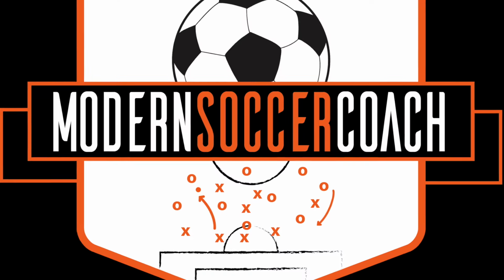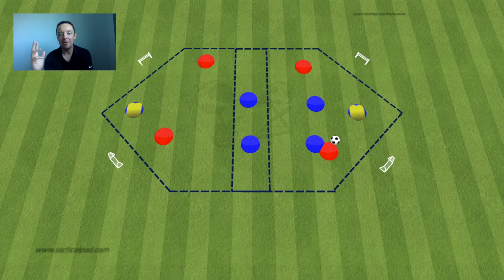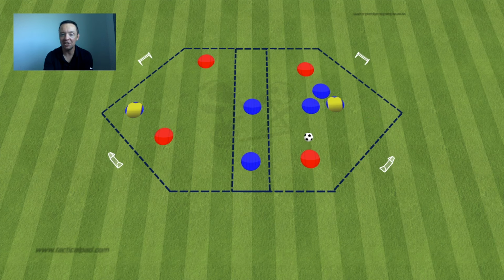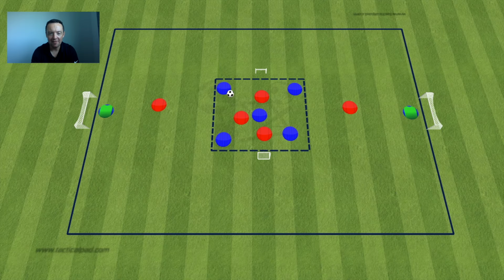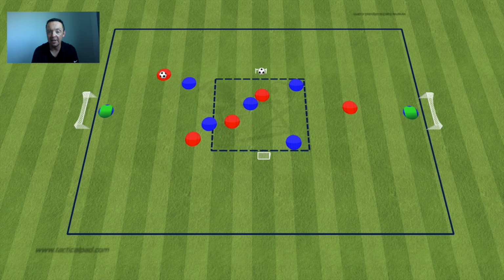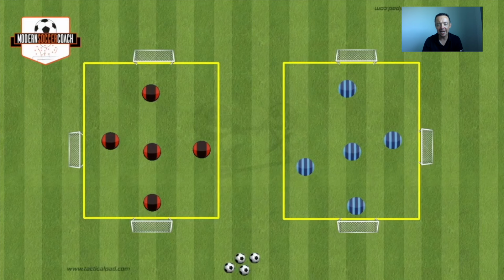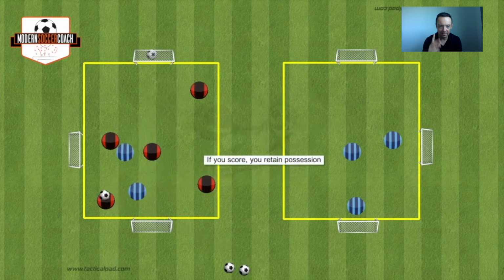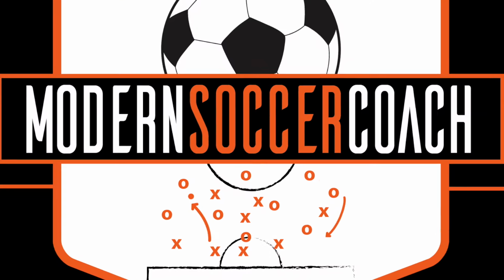High Tempo Possession Warm-Up Games for Preseason!!